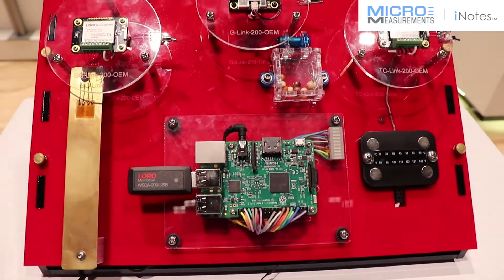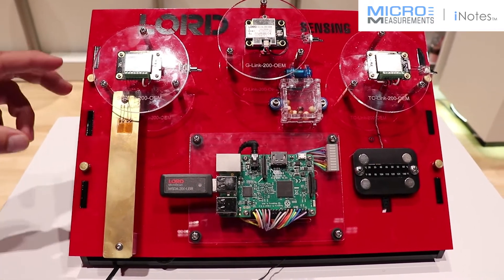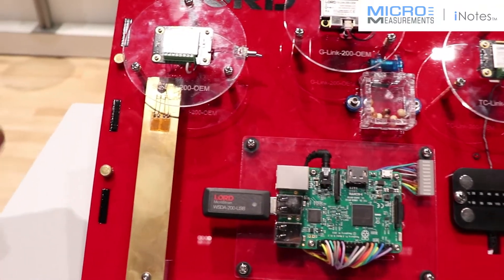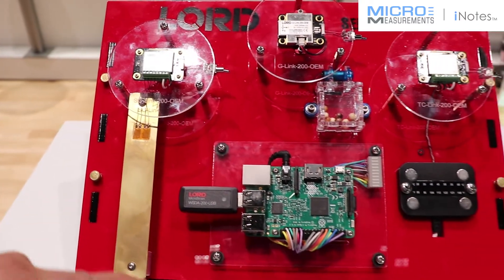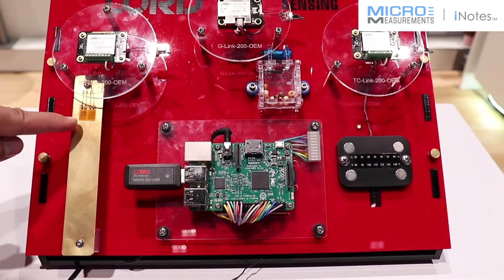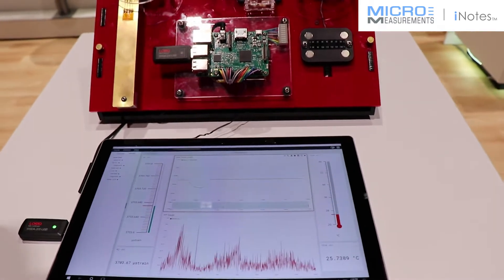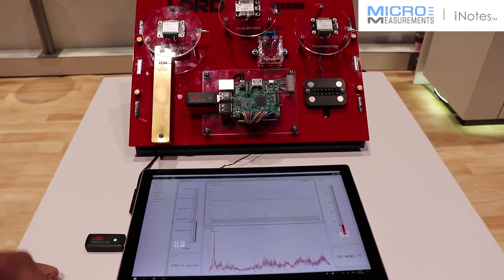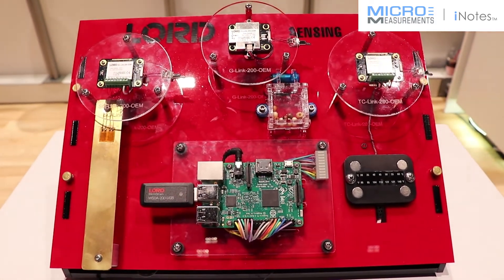Measuring Strain, Load and Torque with a Raspberry Pi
In this iNote Justin from LORD Sensing-MicroStrain explains the latest advance in Structural Health Monitoring (SHM) and Machine Condition Monitoring. (Sensors Expo & Conference 2018, San Jose, USA)
Justin demonstrates how to measure a strain using Micro-Measurements CEA strain gage sensors with LORD Sensing Wireless Sensor Strain Module .
The SG-Link®-200-OEM allows stress analysts to collect strain data remotely from a strain gage sensor. The complete package of strain gage sensor from micro-measurements  and wireless telemetry from LORD Sensing-MicroStrain provides the end user with a plug and play (PnP) device that is both accurate and efficient. The wireless sensor bundle is ideal for measuring strain in locations that are not easily accessible.